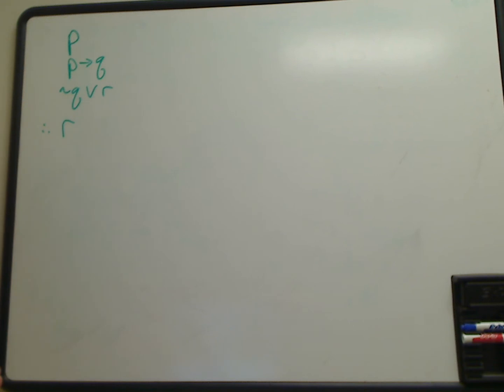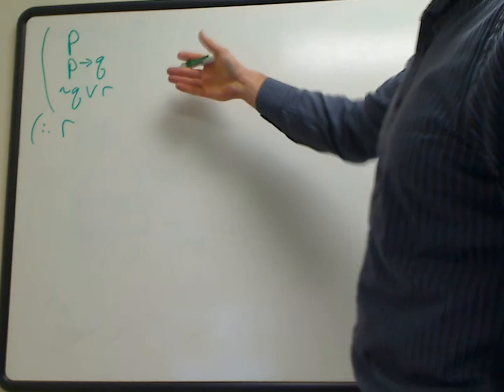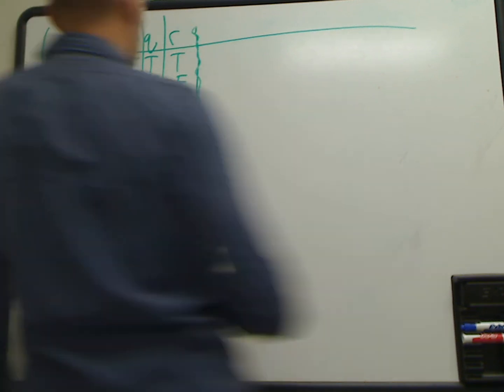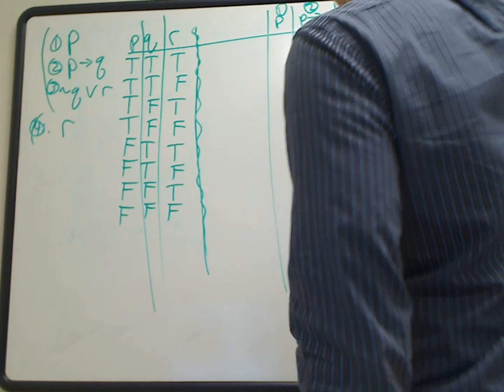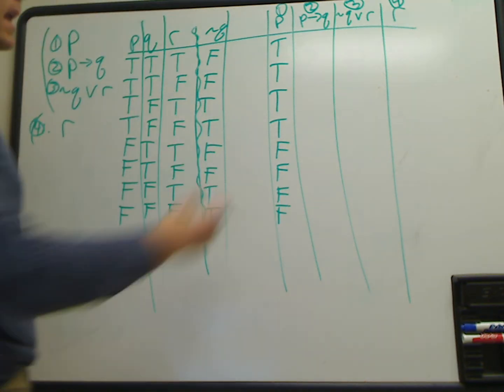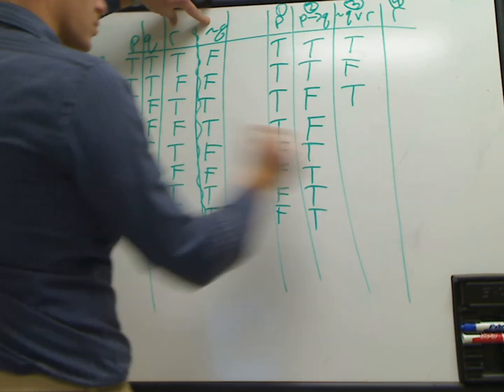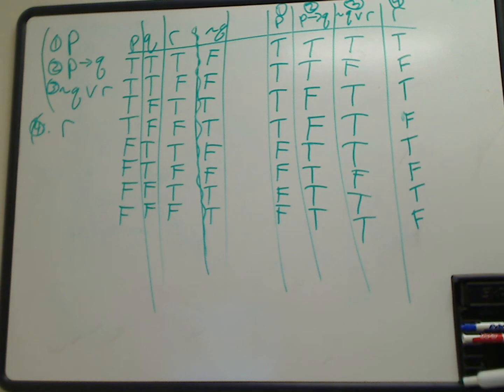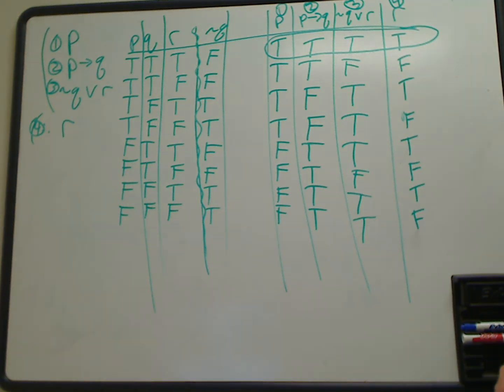2.3 Argument Validity 2